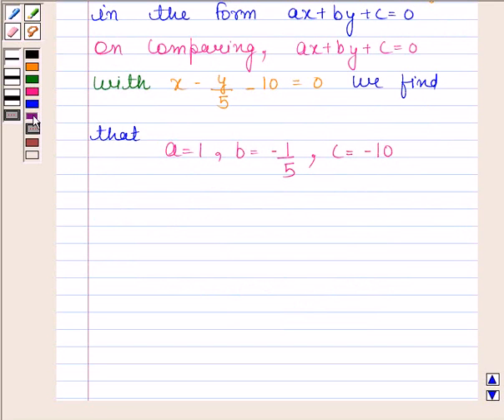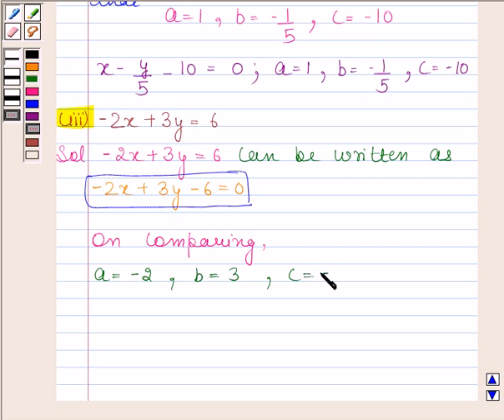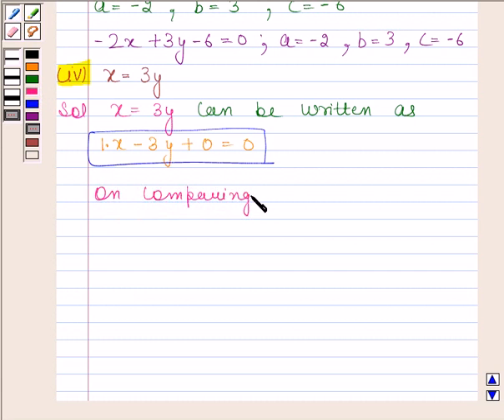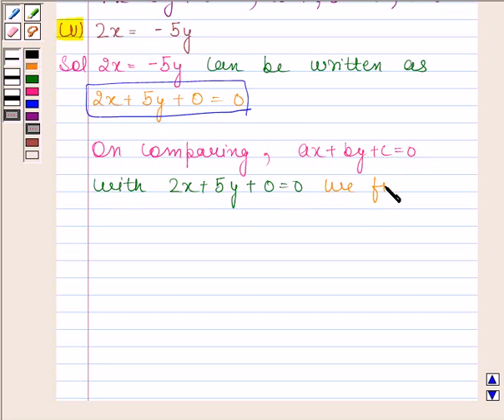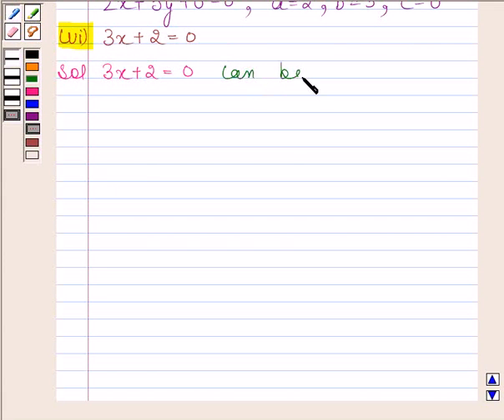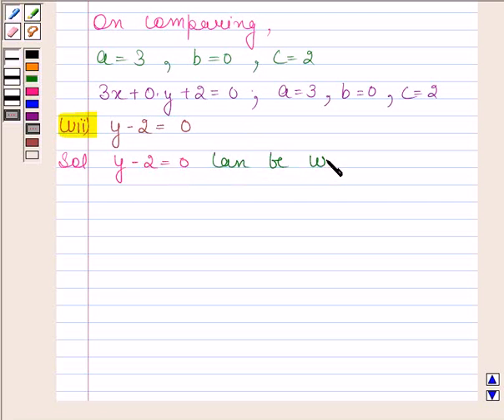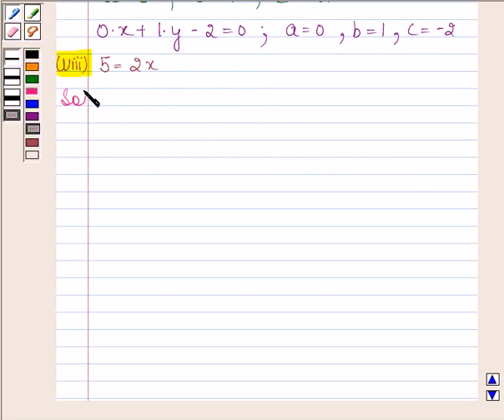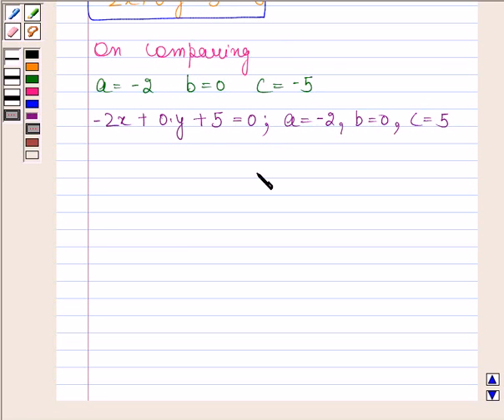Maths IX NCERT 4 4 1 2